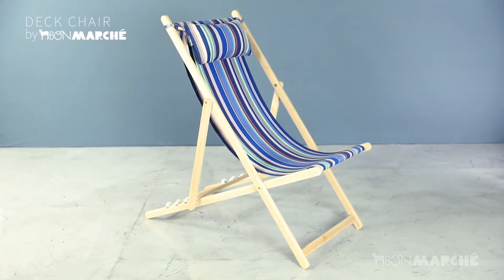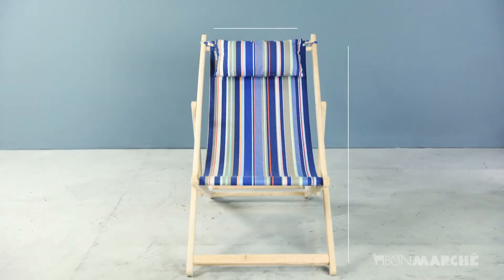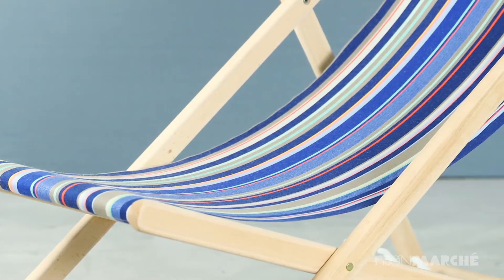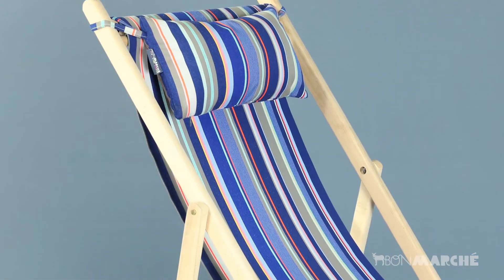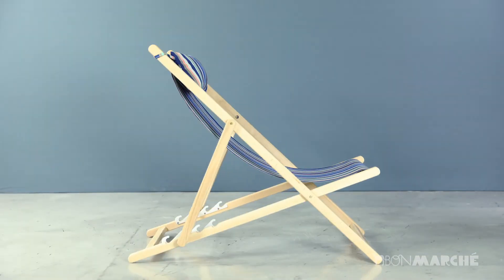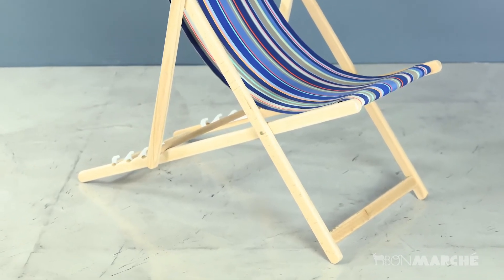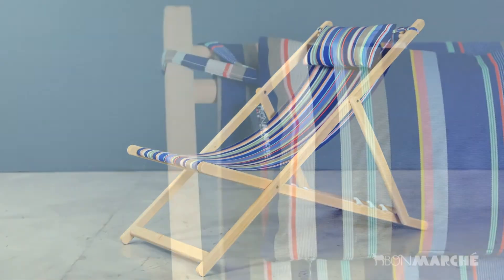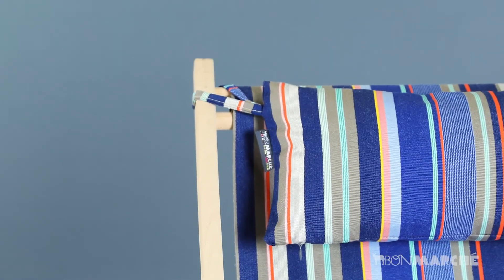Bon Marché Striped Sunbrella Sling Deckchair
This classic deck chair cradles the body in comfort and has four adjustable positions for reclining. The beechwood frame is made in France along with our exclusive French striped Sunbrella Fabric which can be removed for easy cleaning and will stay beautiful for years. Ingenious in its simplicity, this old fashioned French beach chair was originally designed to be portable so it is lightweight and folds up to be completely flat. This lovely modern take on the classic deck chair will add a touch of the Mediterranean to any patio decor.